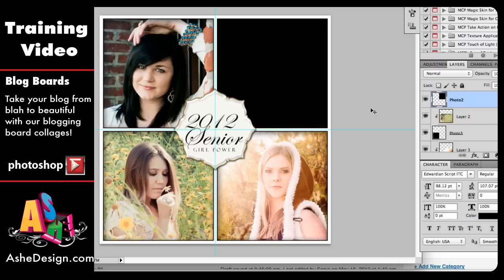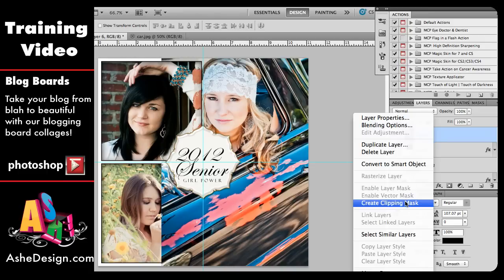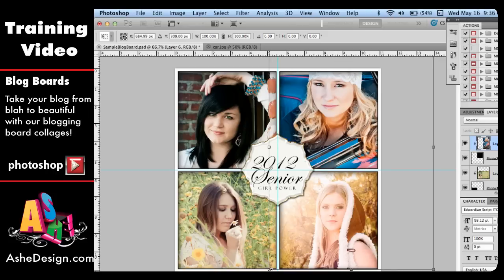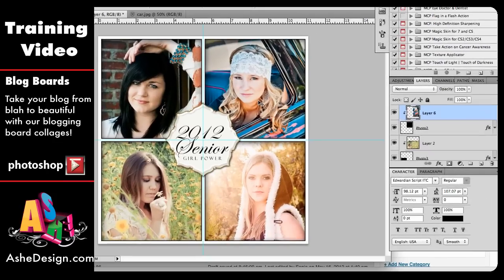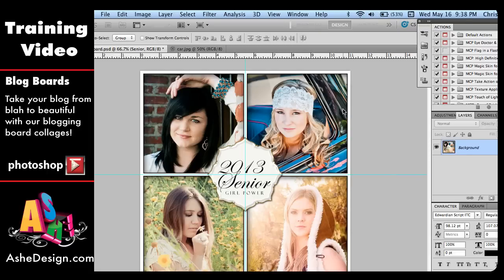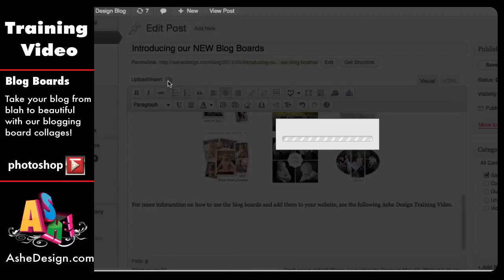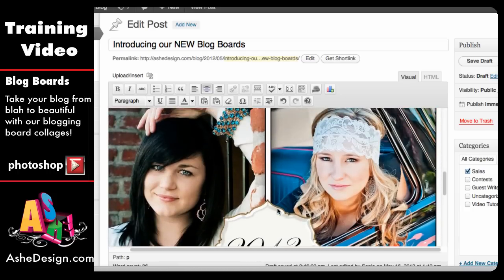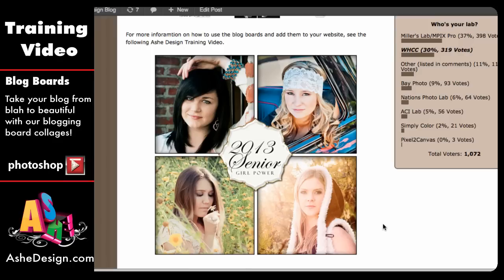Using Blog Board Templates by Ashe Design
A step by step training video that walks professional photographers through using Blog Templates by Ashe Design to dress up their blog site. Learn how to use clipping masks to place images, transform image sizes, save the final jpg and upload it to your blog site!